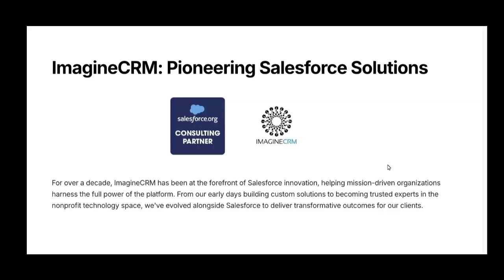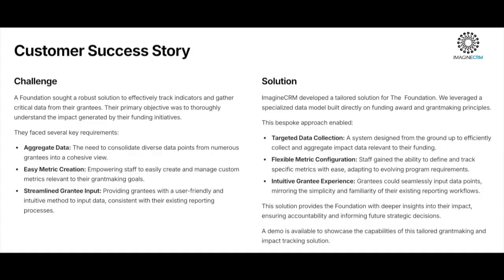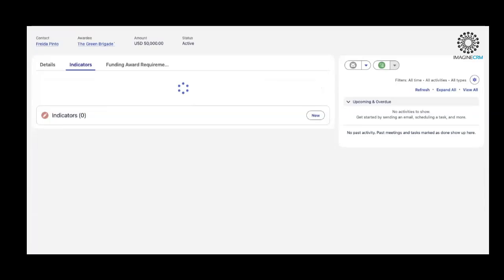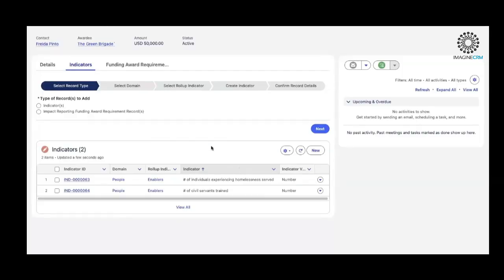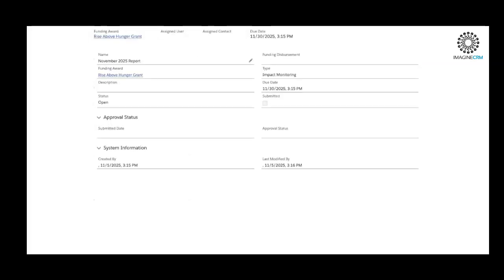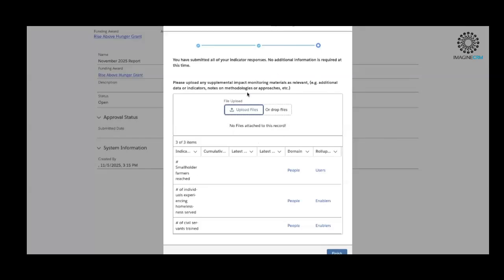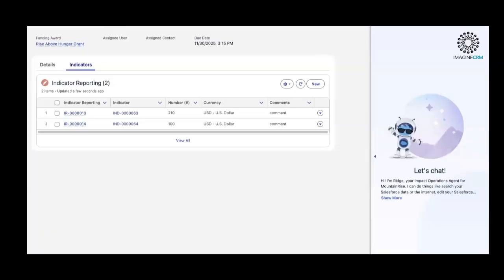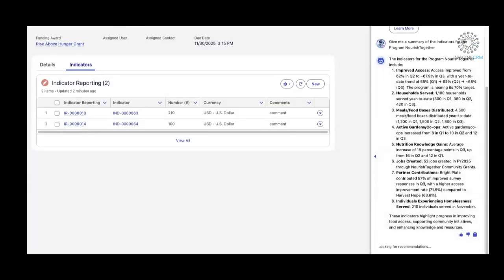From Data to Decisions: Outcome Management Made Simple - ImagineCRM Demo (5 min)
See a fast, end-to-end flow on Salesforce: add indicators to a Funding Award, auto-create a reporting requirement, and submit results via Experience Cloud.

Why watch
Simple, funding-centric setup; clean reporting; decision-ready outcomes in minutes.